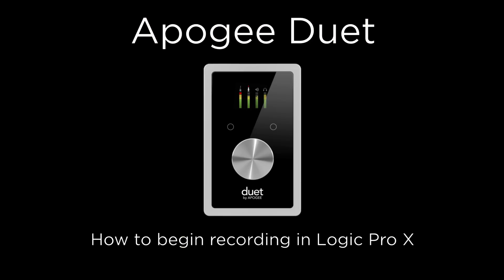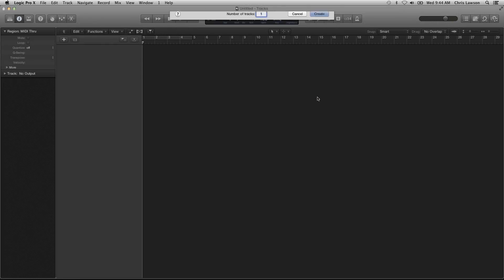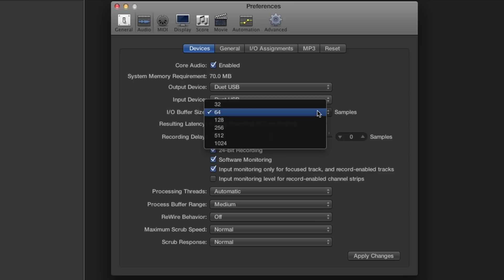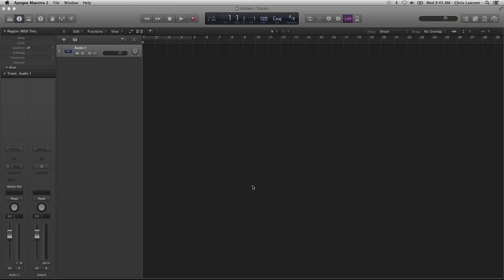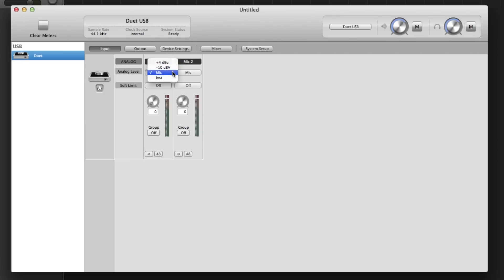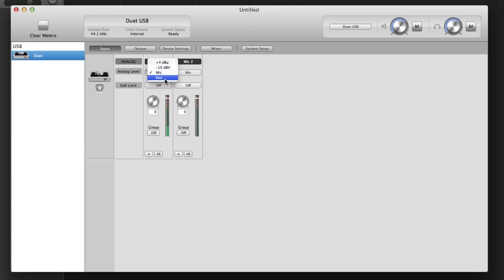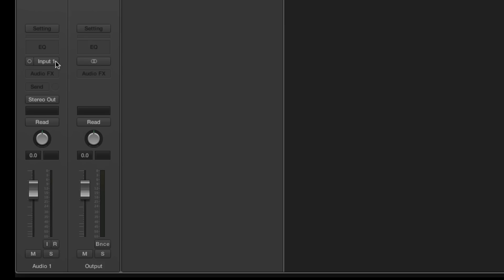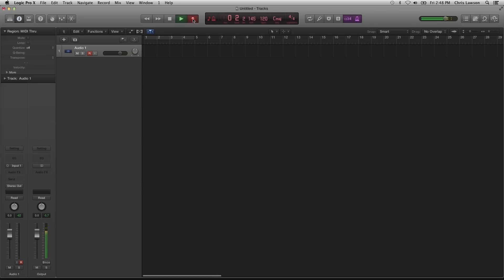Apogee Duet - How to begin recording in Logic Pro X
In this tutorial we will show you how to set up Apogee Duet in Logic Pro X and begin recording quickly
To follow this tutorial, you need to have Duet 2, Mac OS 10.6.7 or greater, and Logic 9Open Logic and create a new session.Click on "Preferences", "Audio" Choose "Duet" for your Output and Input deviceFor now set the buffer to 64. For best latency you can set the buffer lower, but you may need to adjust the buffer higher depending on the size of the project you are working on.Make sure that "Software Monitoring" is selected.Click on "Apply Changes" and close the preferences window.Open Maestro 2, found in the applications folderHere you can select from the different Duet input choices+4 and -10 bypass Duet's mic pre amp and is a direct line level connection to the A to D converter. "Mic" is for connecting a Dynamic, Ribbon, or Condenser Mic to Duet's XLR breakout cable.If you are connecting a Condenser mic, you will need to click on the "48" button to turn phantom power on. "Instrument" is for connecting a guitar, bass, or keyboard to the 1/4" instrument input.Now click on "Output"In the Output section you can select how you want to route Duet's four outputs, assigning them to the Main or Headphone outputs. After connecting your headphones or monitors to DuetClick on Logic's "Record Enable button"
Adjust your input level with Duet, or in Maestro
you will now hear the input source you have plugged in.You are now ready to record.